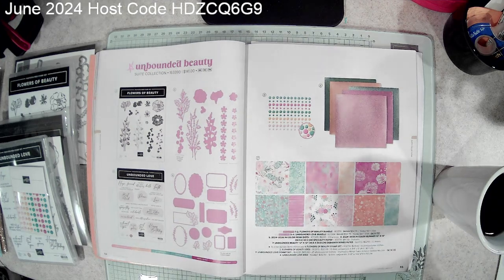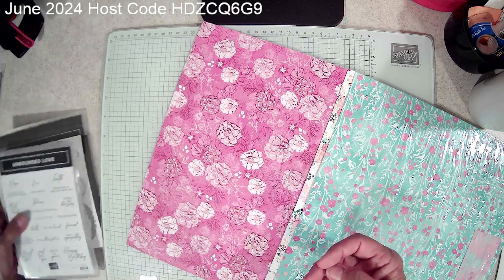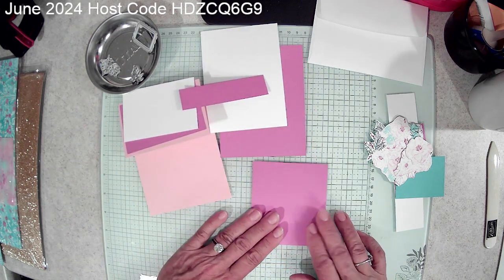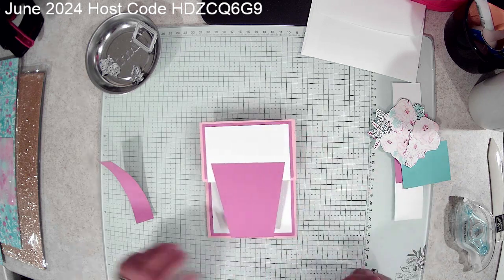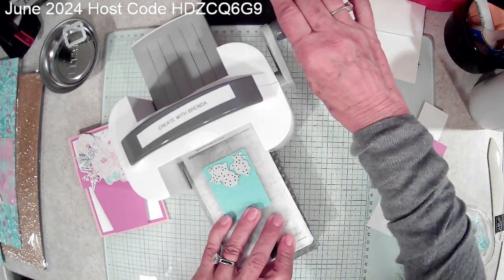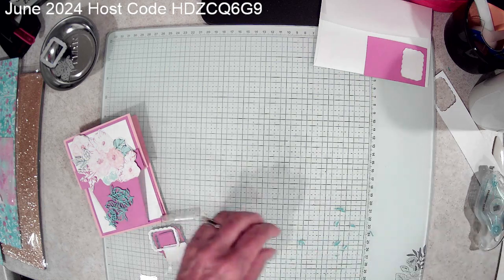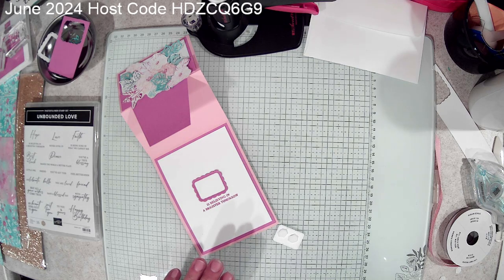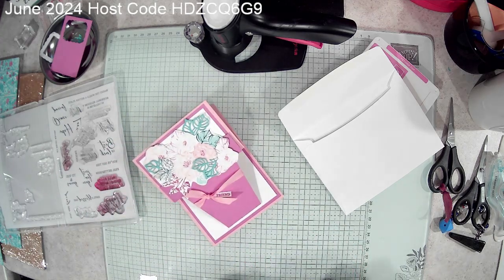Coffee & Create with Brenda Episode #404 June 29, 2024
Hello stamping friend!  I am so glad you are here to check out the amazing new Unbounded Love Suite Collection by Stampin' Up!  Are you going to give this adorable flowerpot easel card a try?  I sure hope so, and if you are interested in any of the products shown, they are all available for purchase in my online store.  Be sure to use my monthly host code on your order if the total is under $150.

June 2024 Host Code-HDZCQ6G9

2024–2026 In Color™ Glimmer 12" X 12" (30.5 X 30.5 Cm) Specialty Paper [163771] - Price: $11.00
Pretty In Pink 3/8" (1 Cm) Bordered Ribbon [163784] - Price: $7.50

Measurements:
Card base 11" x 4 1/4", scored at 5 1/2" and 2 3/4"
Inside Mat 5 1/4" x 4"
Inside Basic White 5 x 3 3/4"
Top Mat 4" x 2 1/2"
Top Basic White 3 3/4" x 2 1/2"
Pot Base 3 1/2" x 4"
Pot Top 1" x 4"
Scraps for stamping and die cutting

Happy stamping!